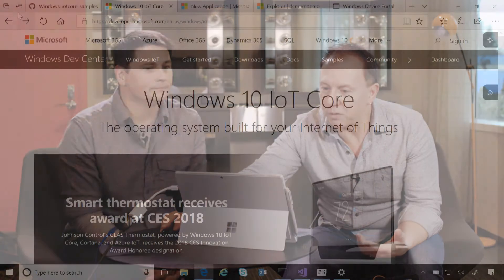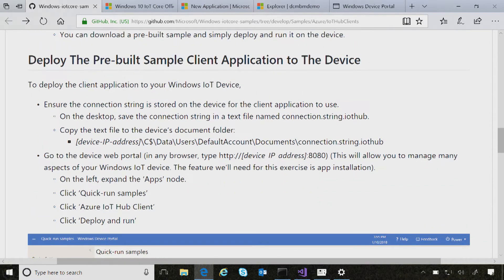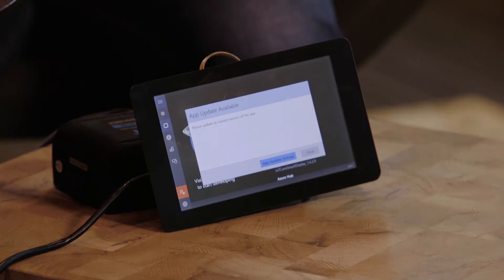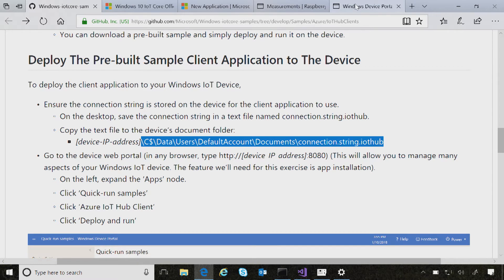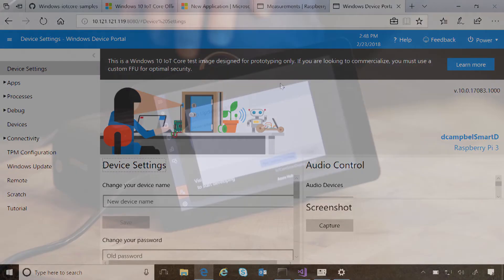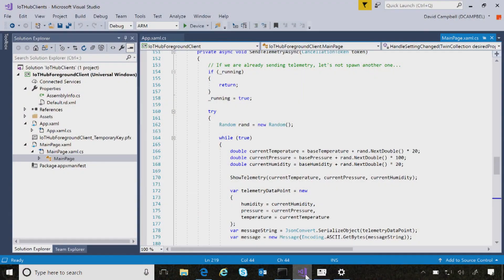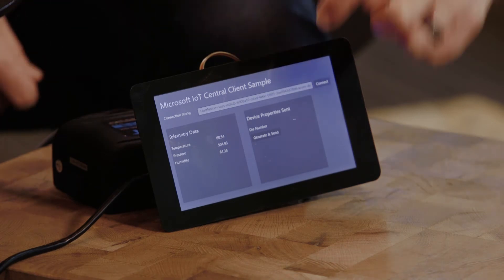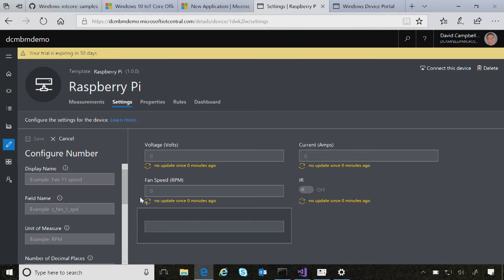Connecting Windows IoT Devices To Azure IoT Central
In this episode, we demo how easily a Windows IoT Core device can be connected to Azure IoT Central, a fully managed IoT SaaS (software-as-a-service) solution that makes it easy to connect, monitor and manage IoT devices.